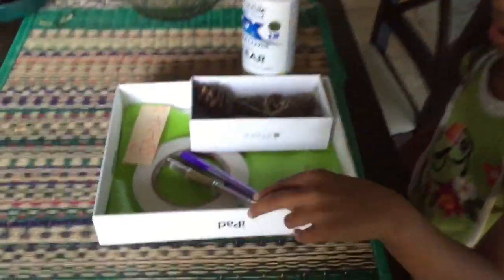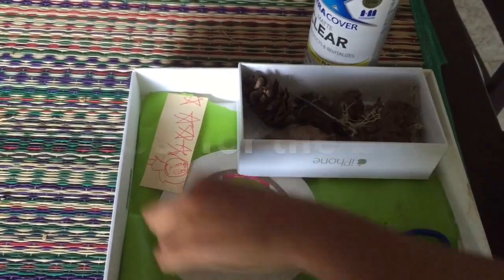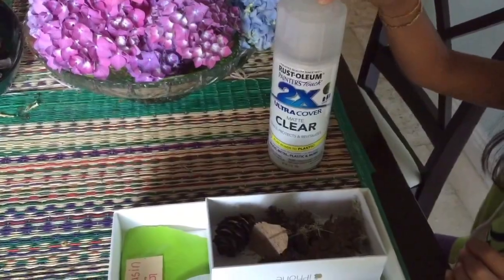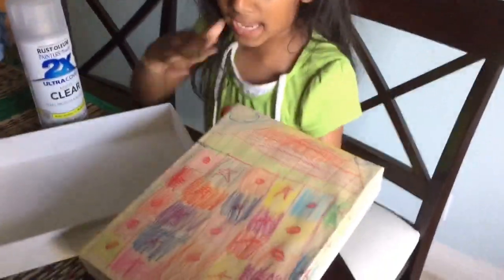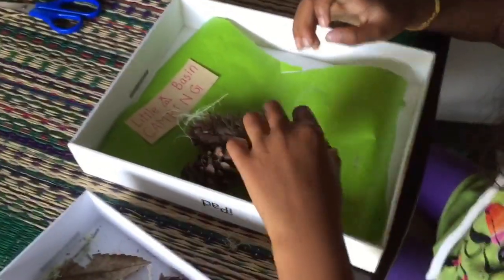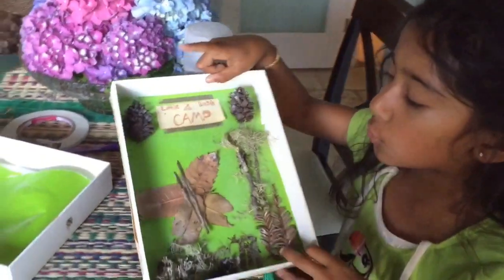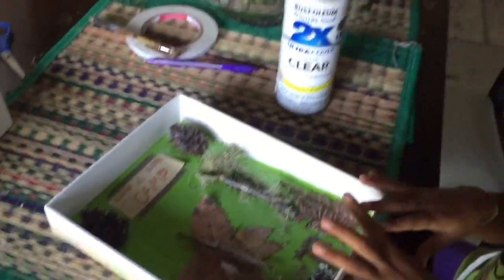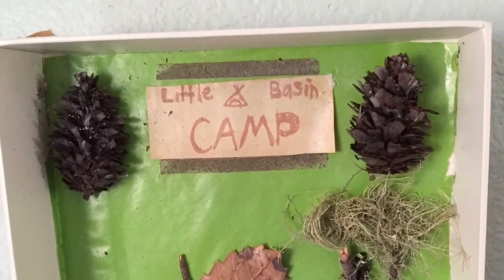How to make a shadow box kid DIY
Sachika will show you how to make a shadow box with things she collected during her camping trip scavenger hunt